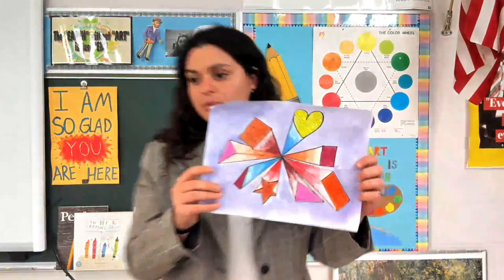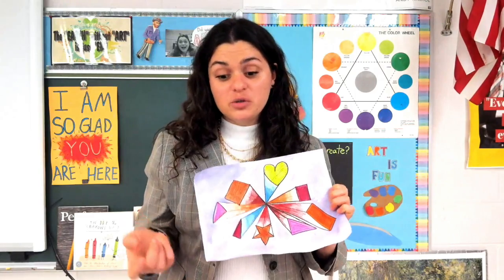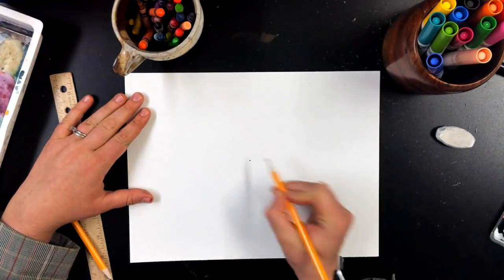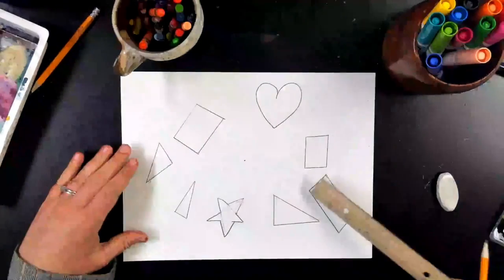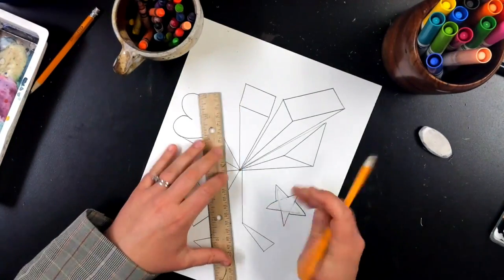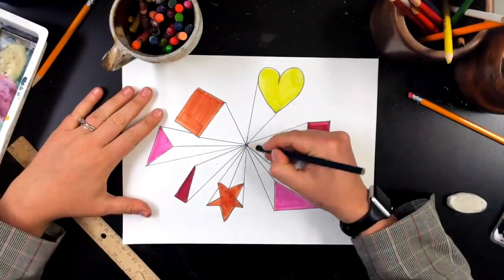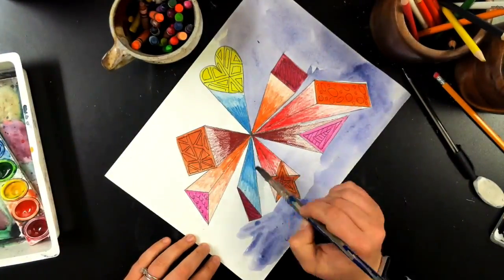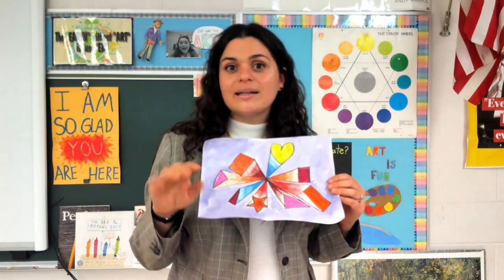1-Point Perspective Practice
This video is about 1-Point Perspective Practice